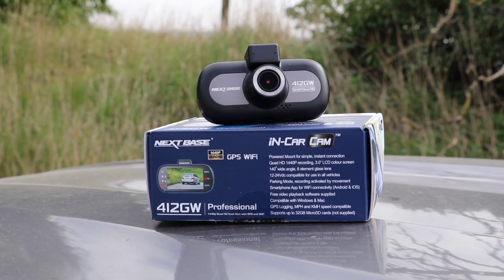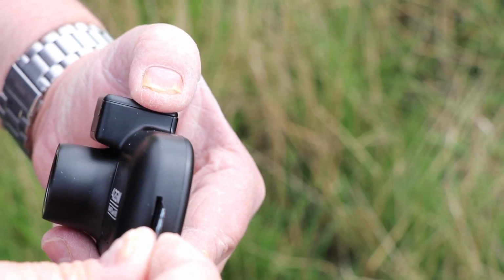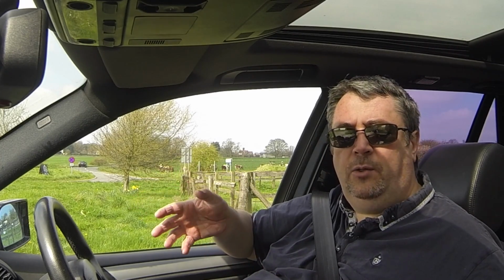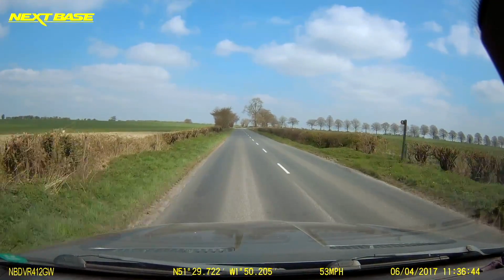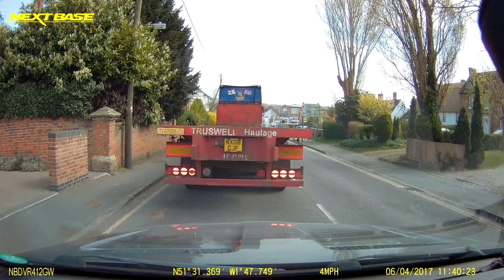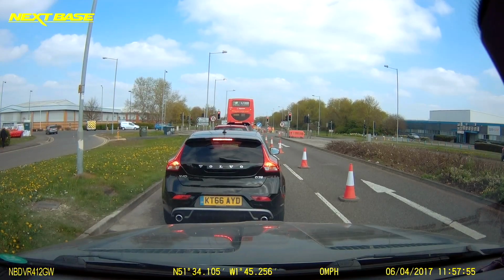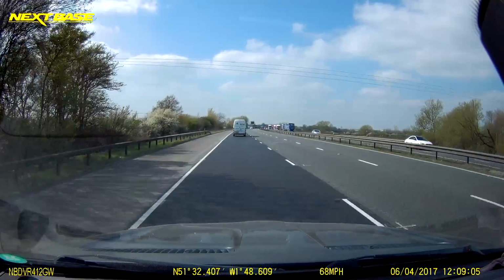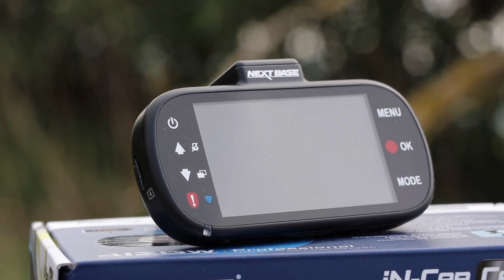Nextbase 412GW Dashcam review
We review the NextBase 412GW Dashcam. A perfect companion if you're towing a caravan.

It costs you no extra and it really helps us invest into our channel.

Nextbase 412GW Dashcam :